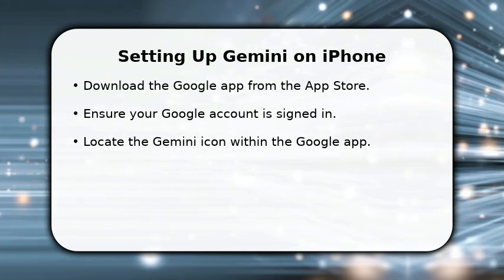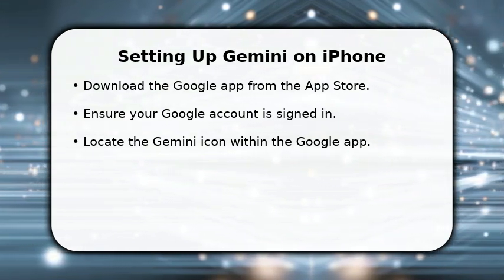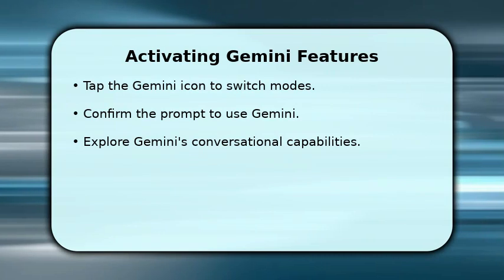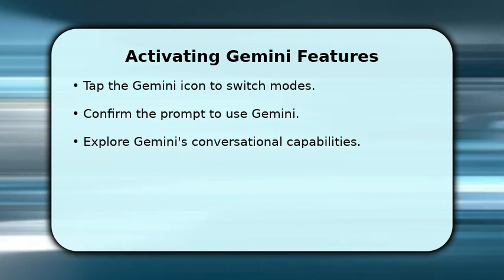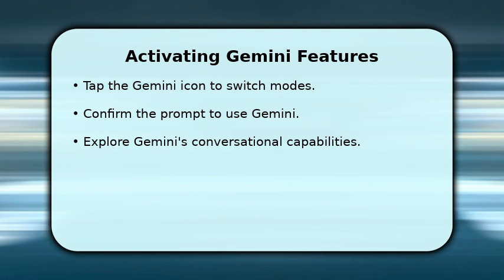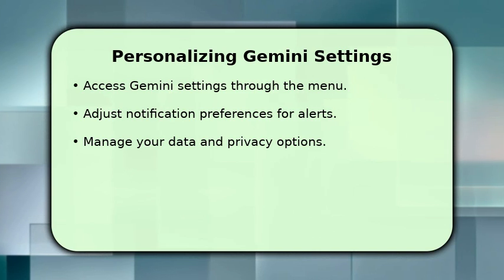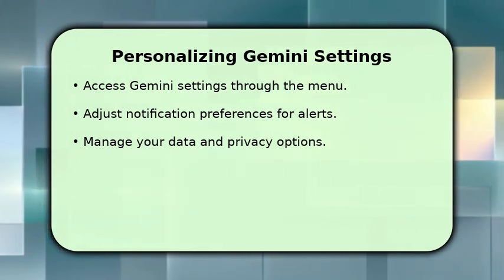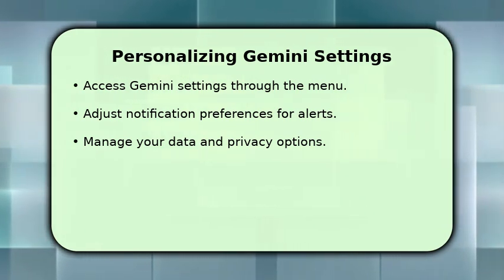How To Make Gemini Your Assistant On iPhone - Easy Guide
With Gemini, you can perform a variety of tasks such as sending messages, making calls, and even controlling your smart home devices. We'll also discuss some of the advanced features that make Gemini stand out from other virtual assistants. Whether you're a tech-savvy individual or just looking for a simple way to manage your daily tasks, this guide is perfect for you.

Gemini assistant iPhone, how to use Gemini on iPhone, iPhone personal assistant, Gemini setup guide, customizing Gemini features, virtual assistants for iPhone, smart home devices with Gemini, iPhone productivity tips, assistant apps for iPhone, Gemini vs other virtual assistants